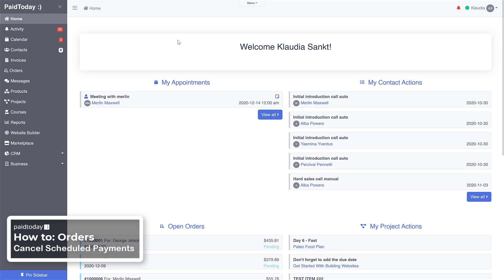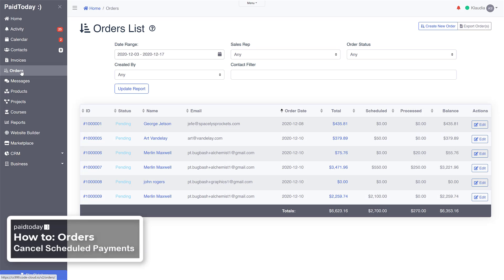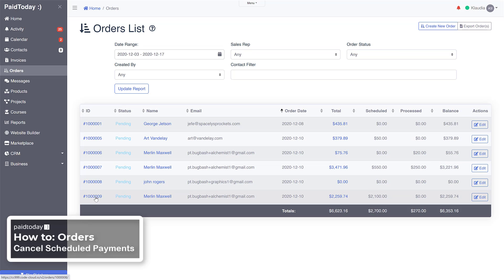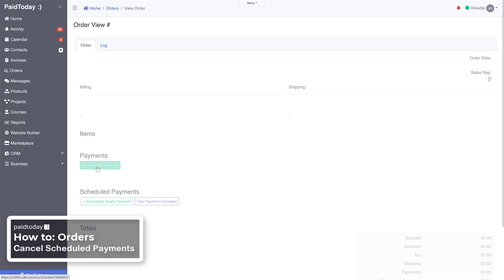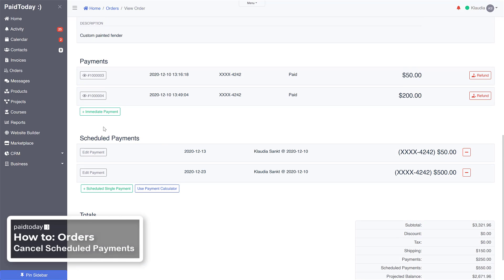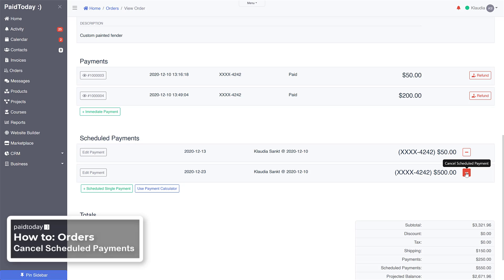How to: Cancel a scheduled order payment - PaidToday 2021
Easily cancel order payments with one click

360° All-in-one business management platform
Go from prospect-to-profits with powerful features every growing business needs

Reduce the number of apps needed to run your business
Easily track all your invoices and payments
Drastically improve customer buying experience
Track and manage project progress
Never miss a thing with activity notifications
Take your business online and in the field
Save thousands on overhead costs
A truly all-in-one experience!

And Get The Answers You Have Been Searching For